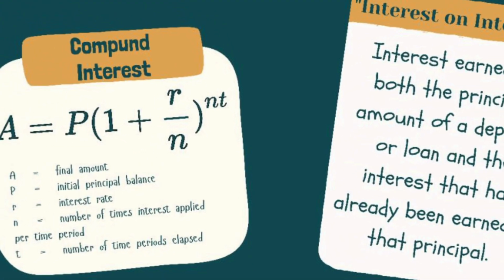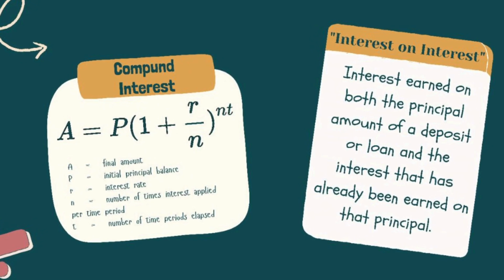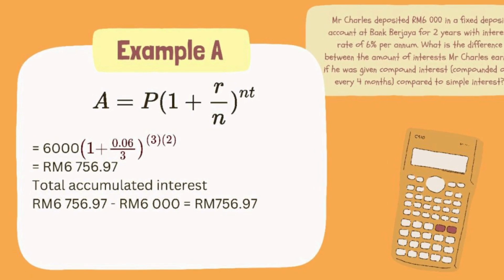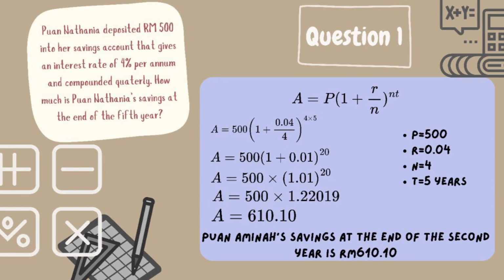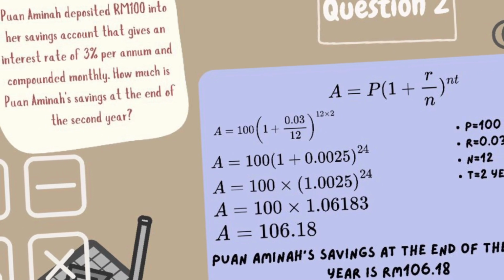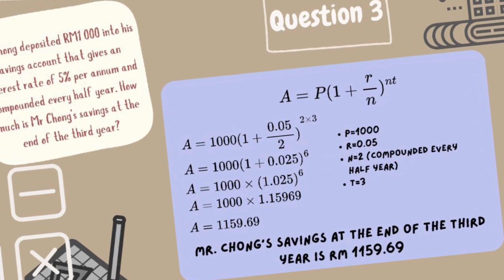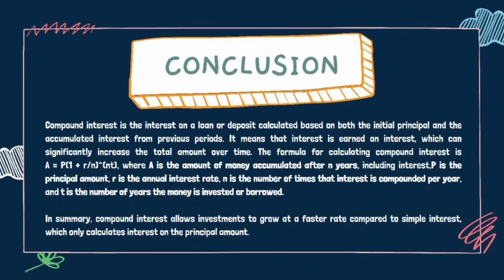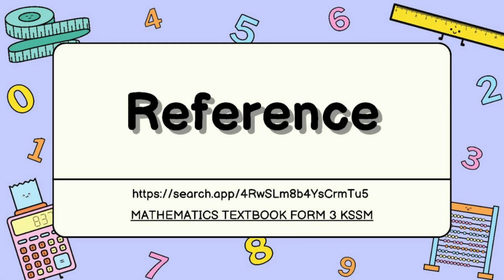FSPH0044 - VIDEO PRESENTATION (APPLICATION OF BUSINESS MATH IN REAL LIFE) JULY 2024 - GROUP 3